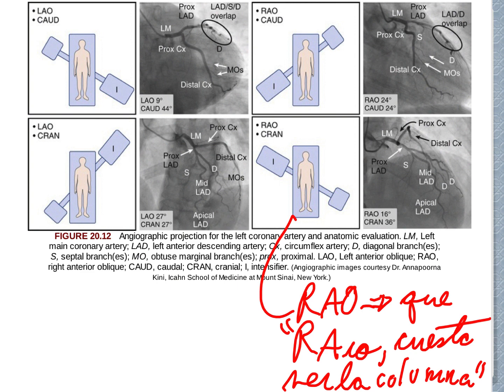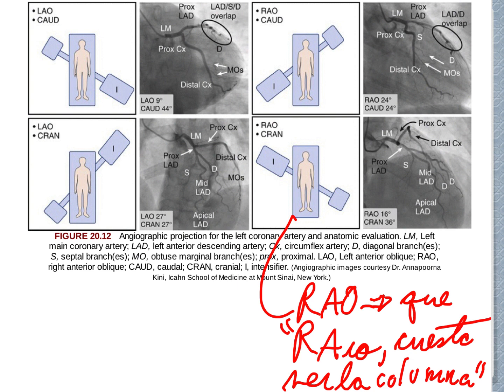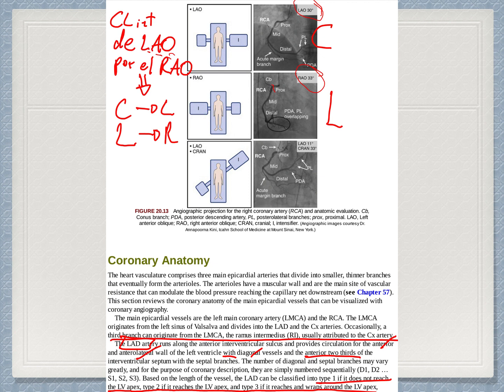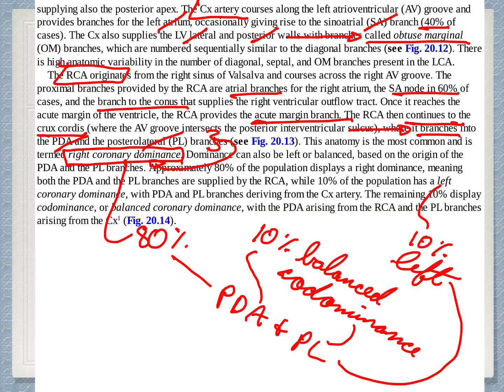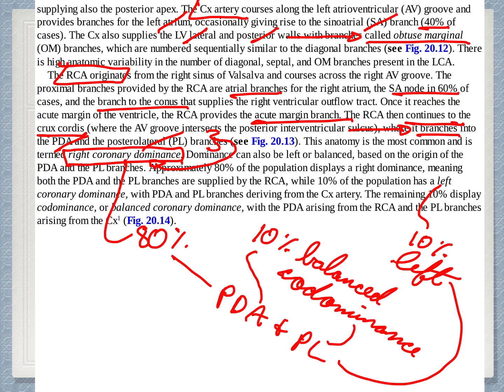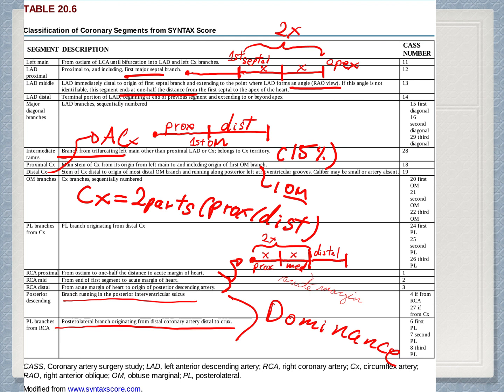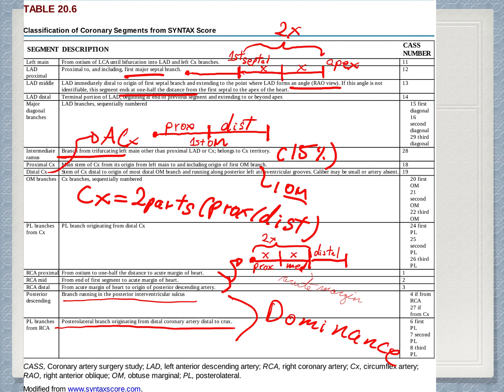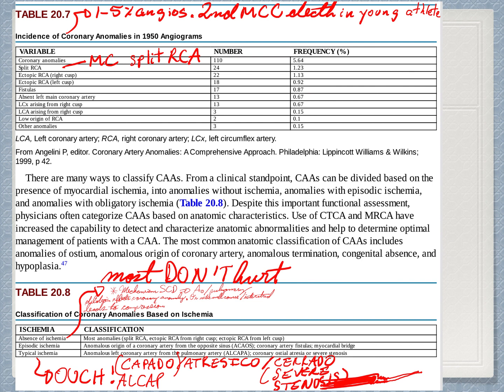(PART5)CARDIAC CATHETERIZATION CHAPTER 20 SUMMARY